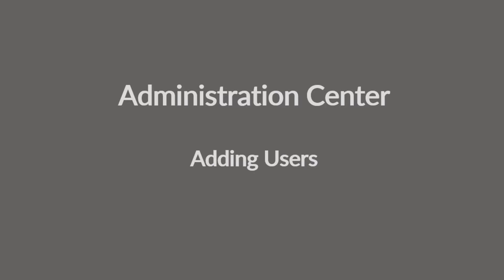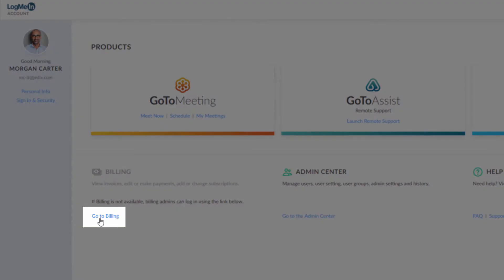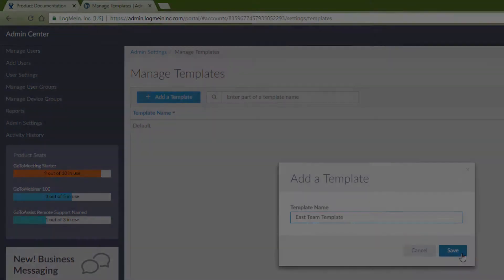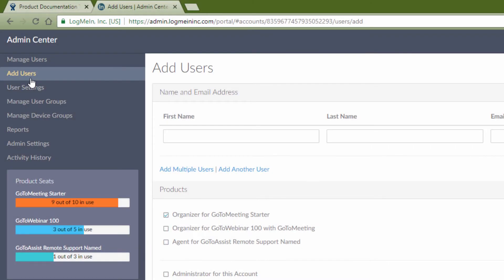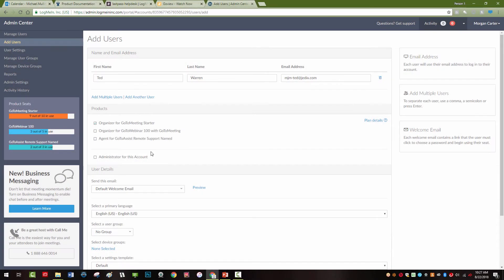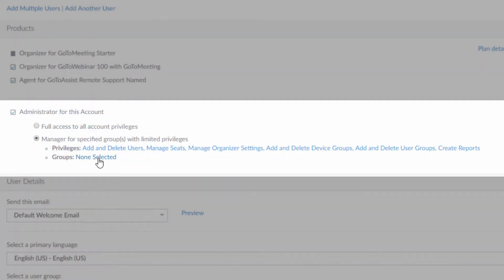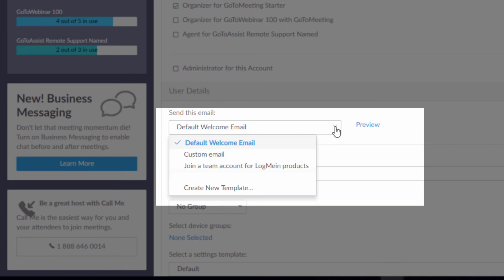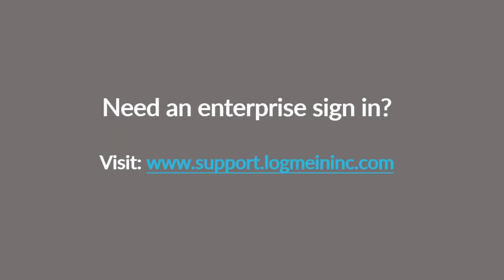LogMeIn Administration Center - Add Users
Lean to the steps to manage your LogMeIn product account with the Administration center.